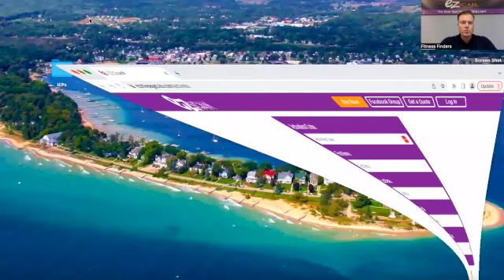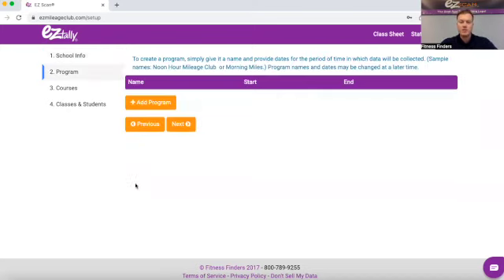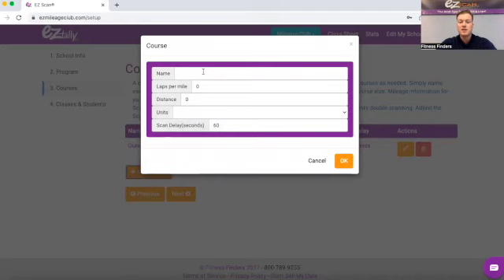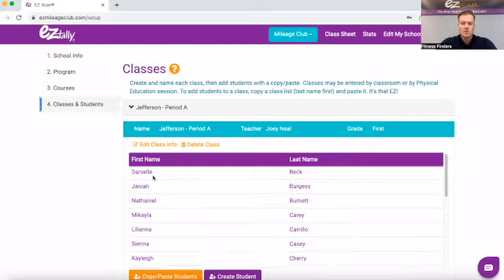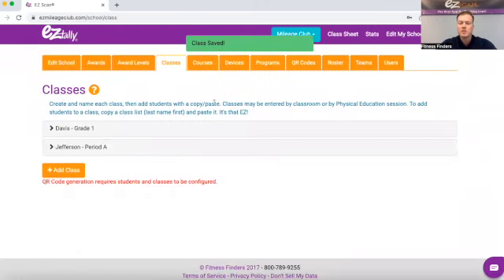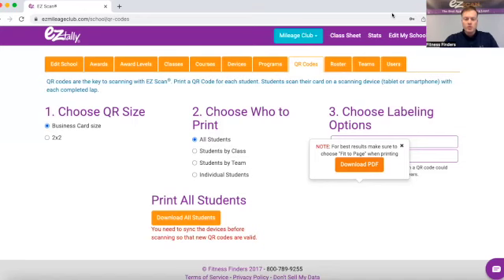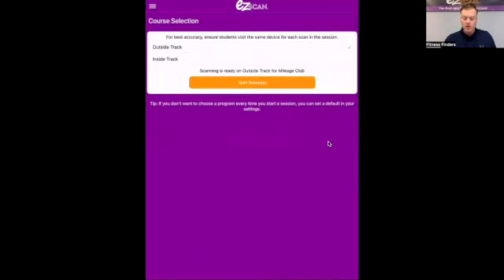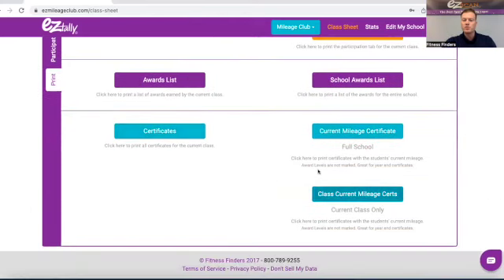EZ Scan Tutorial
A quick and EZ tutorial to get your EZ Scan account setup.  From activating your account to scanning and viewing data, this video has you covered.

00:00 - Intro

00:13 - Entering Activation Code

00:58 - Four Setup Steps

02:08 - Copy/Pasting Student Names

03:05 - Adding Awards/Award Levels

03:24 - Adding Other Users/Teachers

04:19 - Printing QR Codes

05:06 - Logging Into the EZ Scan 2 App

05:34 - Scanning QR Codes

06:00 - Syncing Data

06:19 Viewing Data/Reports/Awards

06:44 Outro